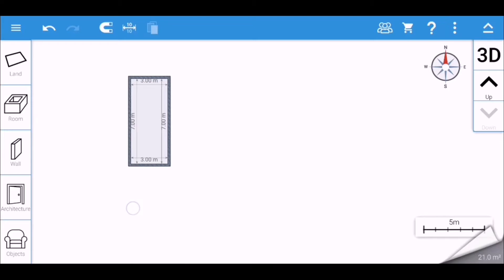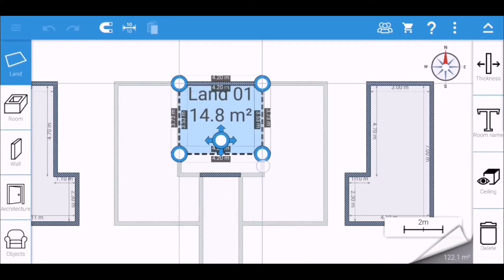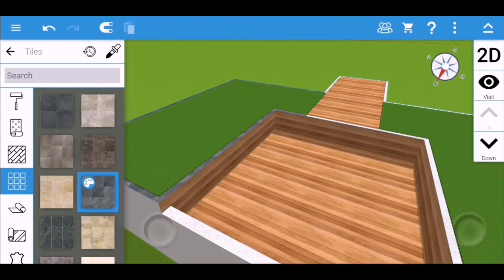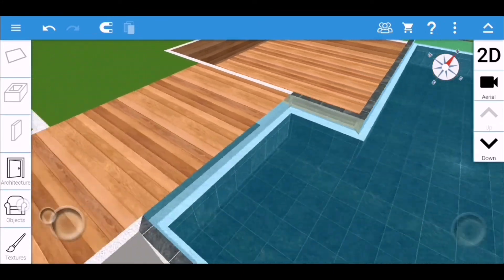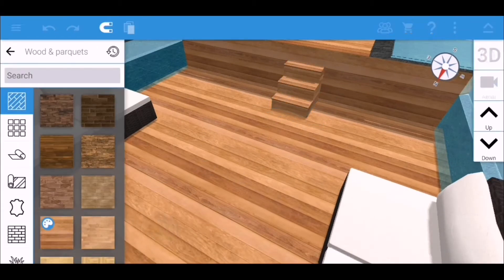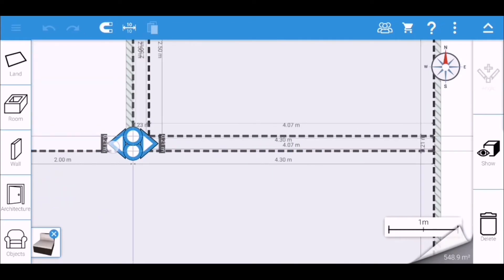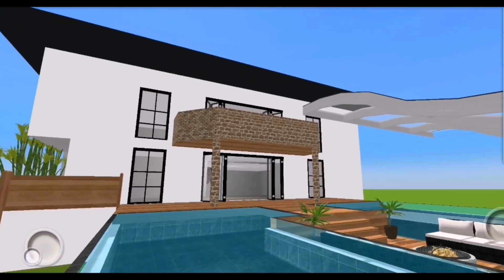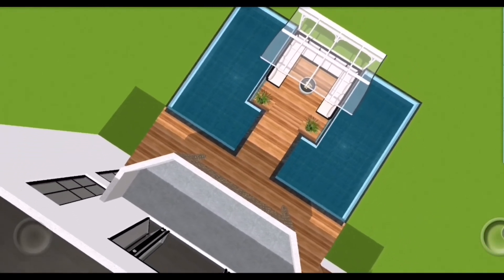Home Design 3D Tutorial: How to Create Infinity Pool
This is a Home Design 3D app video tutorial on how to make Infinity pool.